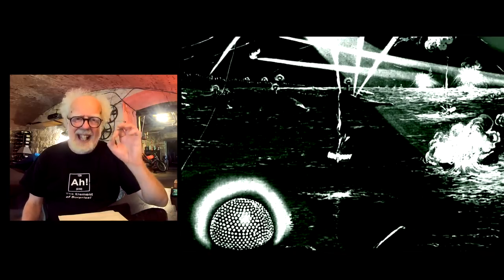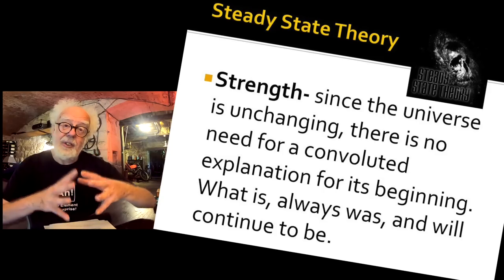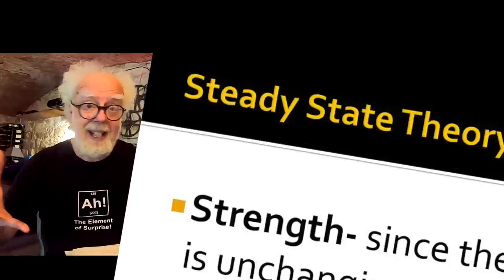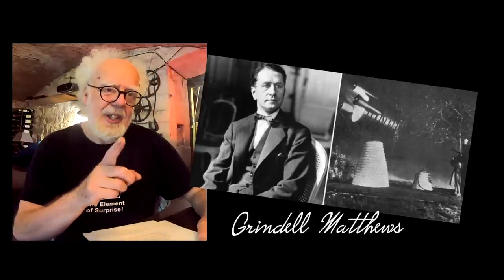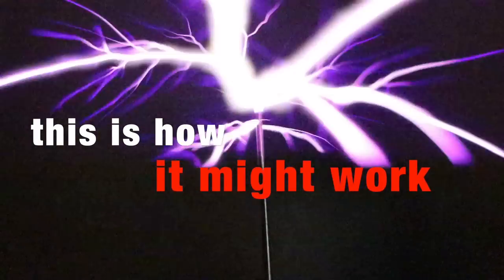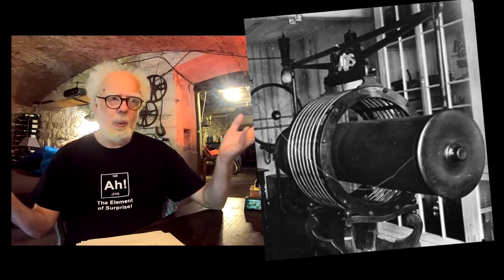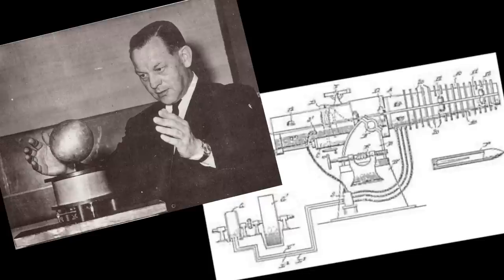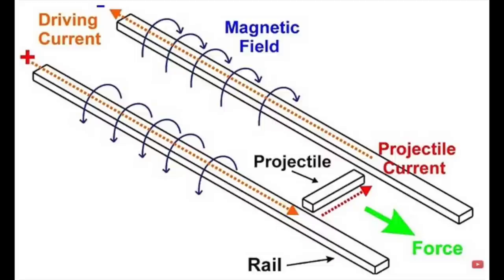How Tesla's Death Ray might work - part 3 - Prof Simon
How does the Nikola Tesla Death Ray work?  This amazing invention has gone down in legend as a way to stop war and blast aircraft out of the sky at 250 miles. But nobody explains HOW or IF it really worked.  I set out an mission to answer the question 'How does Nikola Tesl's Death Ray work.  For the first time, I reveal the possible mechanism Tesla used for his 'Tele Force' device.  I now understand it has been wrongly named, wrongly described and its true mechanism never fully explained. In this film, I attempt to solve those mysteries. With the help of Tesla historian Oliver Nichelson, we reveal plans and a shocking truth behind what Tesla's Death Ray really was.

Thanks to my patrons for their support. Patreons get, access to early film cuts, email contact with me and direct input into researching new films for YouTube. Join my science club today at: